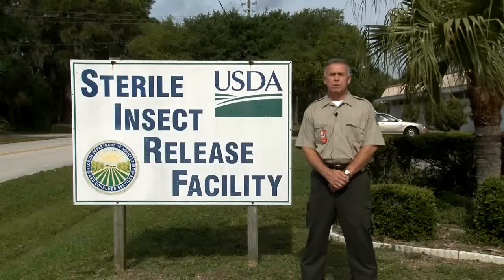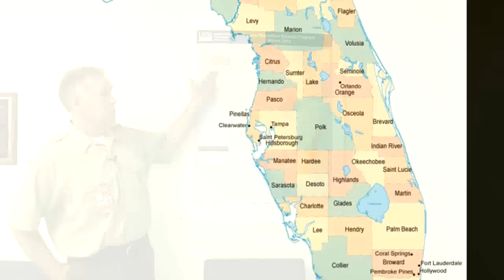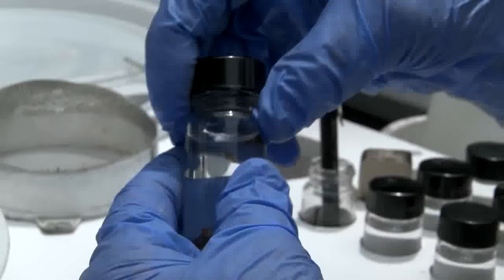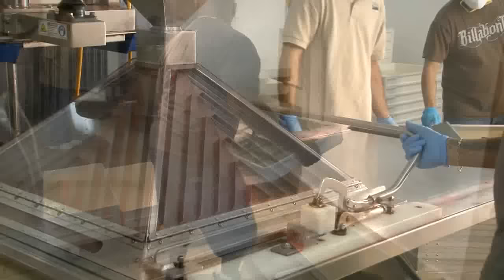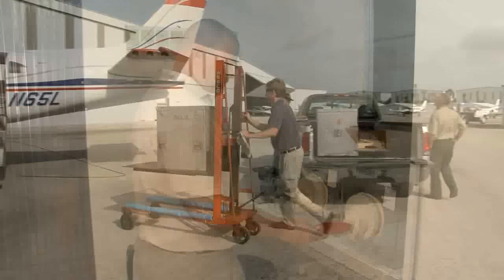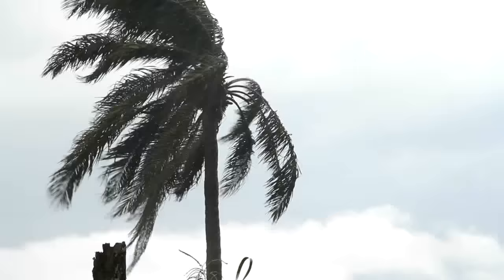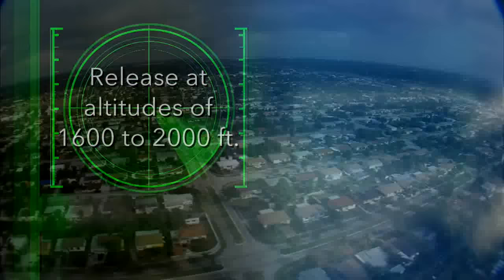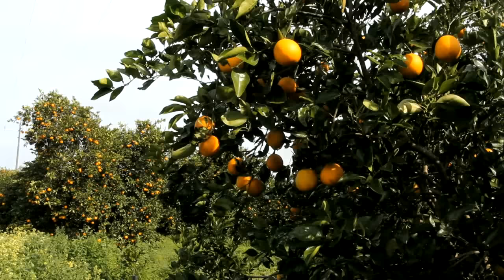SIT - Florida’s Proactive Defense from Exotic Fruit Flies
A cooperative effort by the United States Department of Agriculture (USDA) and the Florida Department of Agriculture and Consumer Services (FDACS), using cutting-edge sterile insect technology (SIT), continues to be successful in protecting Florida’s agriculture from the Mediterranean Fruit Fly. The Florida Preventive Release Program, Sarasota, Florida.